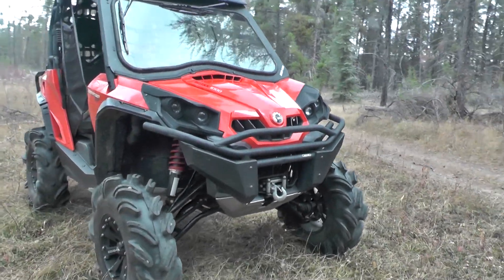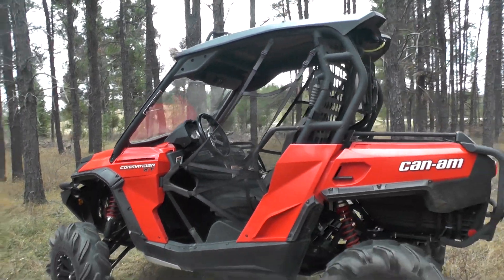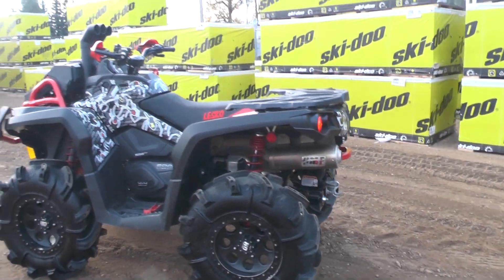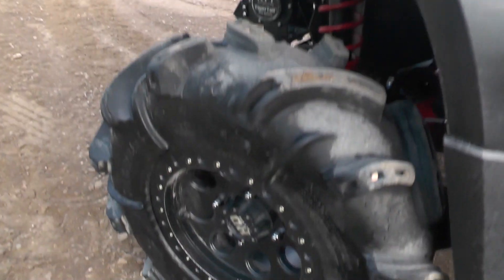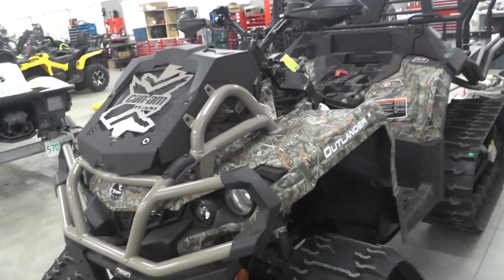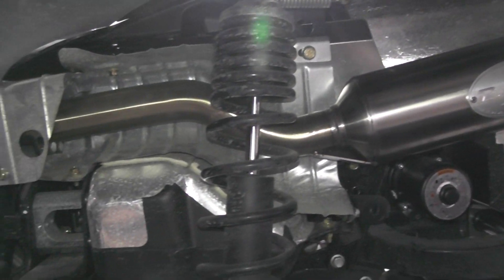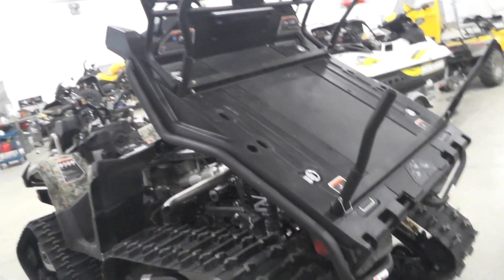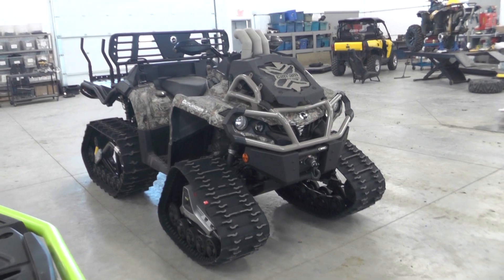Three Recent Canam Monster Projects!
Few awesome builds that recently left the shop! Thanks guys! Ppsm here in Prince Albert Saskatchewan.